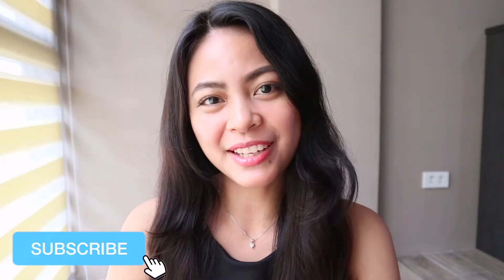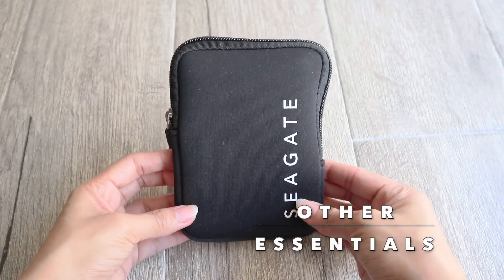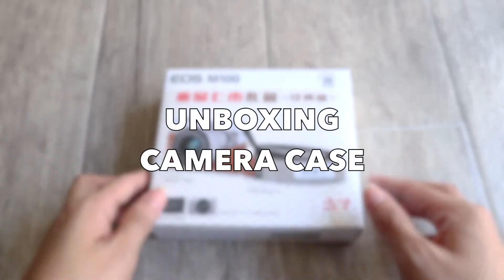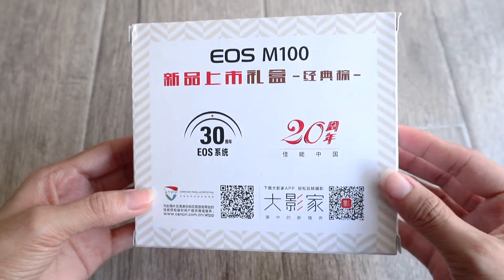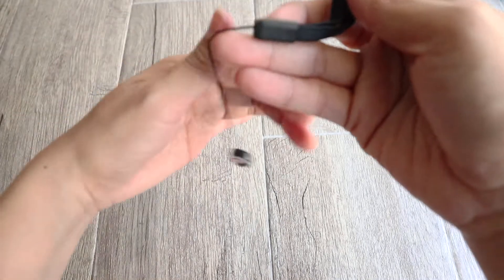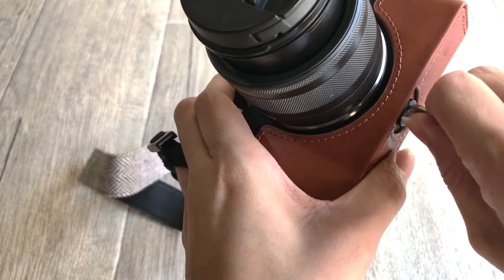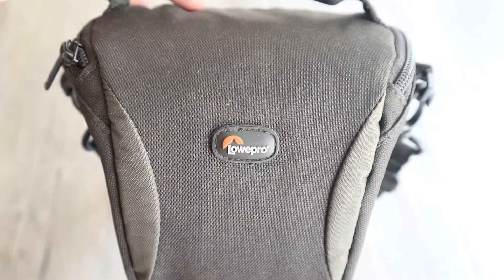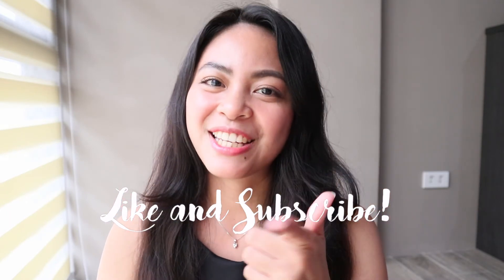MY CAMERA ACCESSORIES / CURRENT MUST-HAVES (CANON M100) ❤︎ | Emmy Lou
Hey guys!

Sharing with you my current accessories for my camera (Canon M100)

Hope you liked this video! (Watch in HD).

PRODUCTS MENTIONED:

► Camera Bag (free upon camera purchase)

►Pocket Mini Tripod Mount with 360 Degree Ball Head (PHP334)

►Sandisk Ultra 64GB OTG Type-C USB 3.1 Dual Flash Drive (PHP567)

►Seagate 1TB Slim Backup Plus NEW USB 3.0 Portable External Hard Drive (PHP2557)

☛ My Editing Software: iMovie

-YT Library Songs
-Midnight by Dan Henig
-Jindupe by Lauren Duski

☛Camera: Canon EOS M100 / Iphone 7+